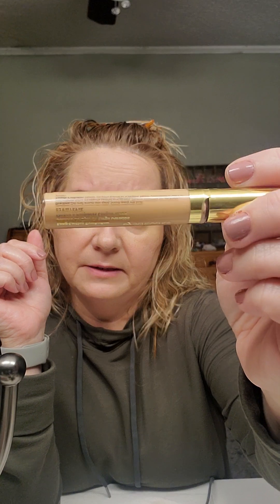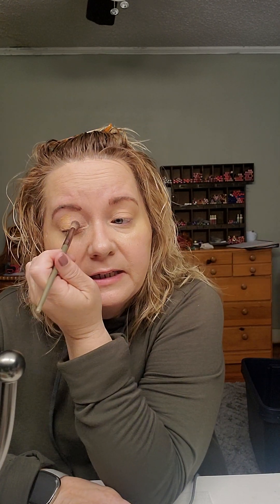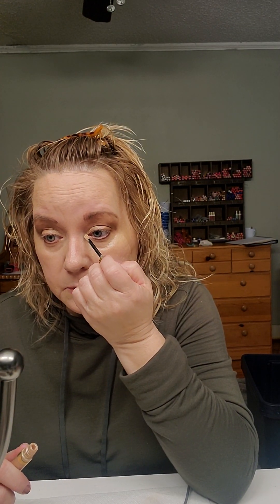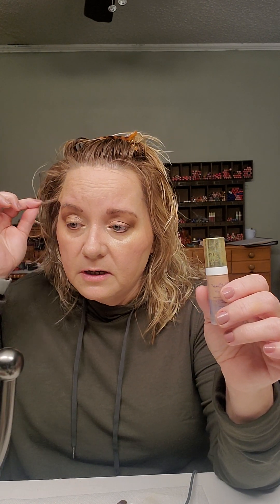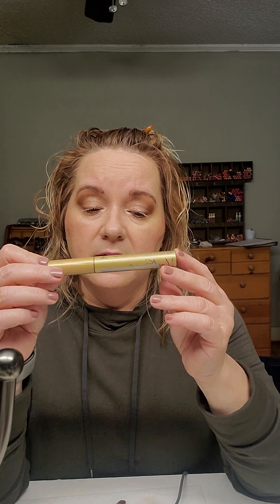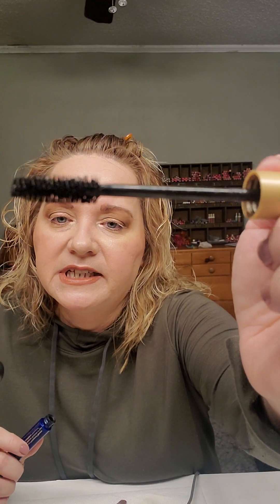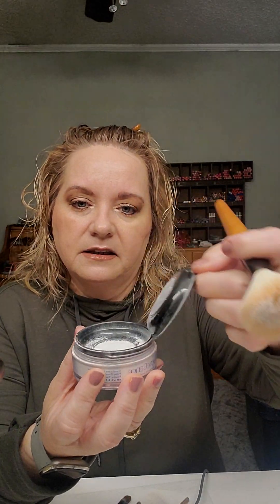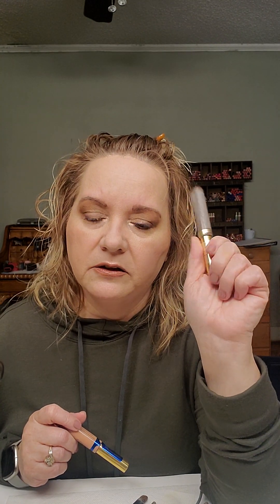Cafe Cozy Collection Sale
Using the Cafe Cozy sale today only!

Glitter and Shine